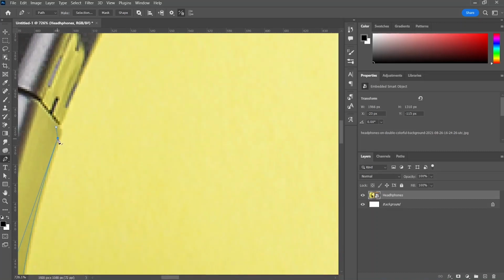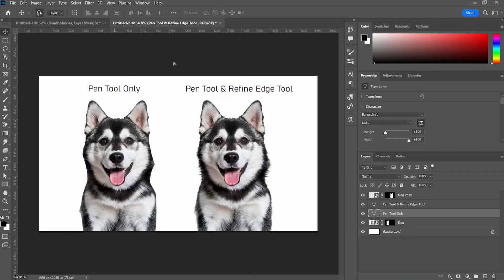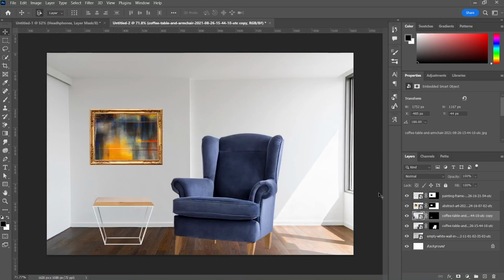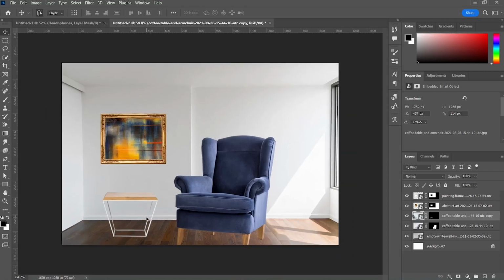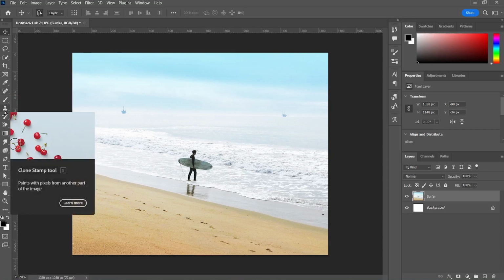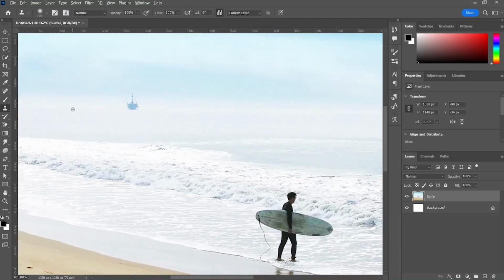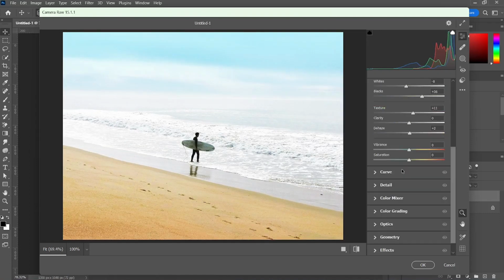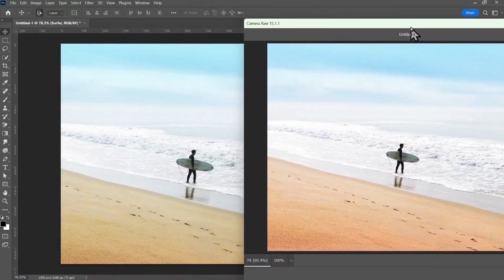If I could relearn photoshop I would do this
I've been using photoshop for a while now and this is how I would approach learning it, if I could go back and start all over again. Hopefully, this video will help beginners accelerate their way through the learning curve and make the most out of their early days.

Chapters:
Intro: 0:0
Learning To Mask: 0:17
Refine Edge Tool 1:11
Project Ideas 1:27
The Common Use Cases 2:18
Photo Editing 2:42
Text 4:23
Composite Images & Poster Design 4:53
Lighting Is Everything 5:34
Outro: 5:55